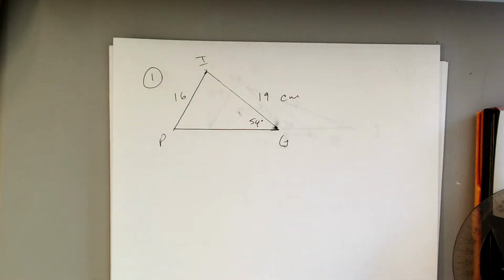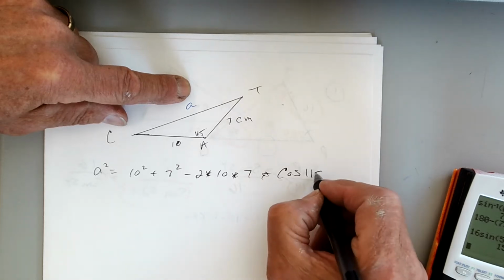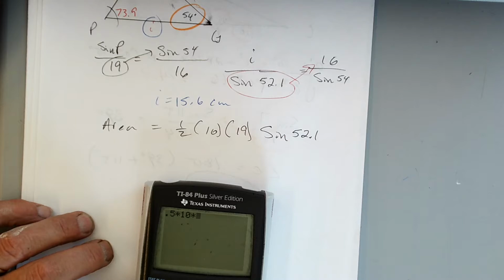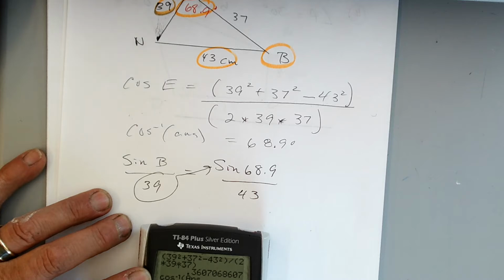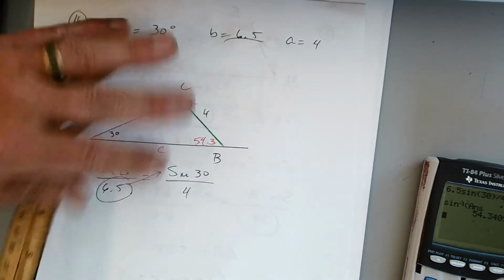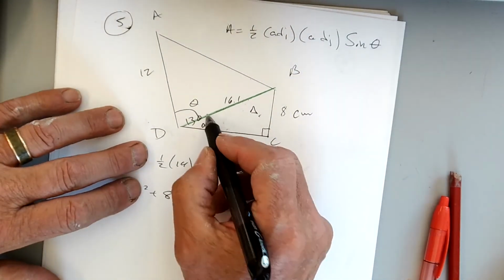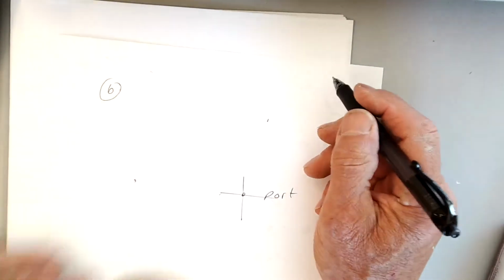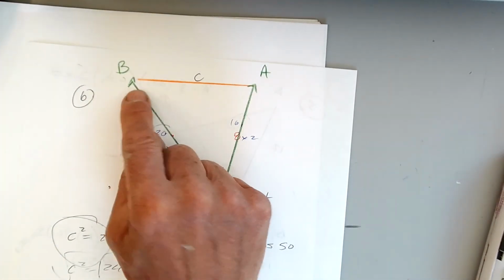Rev 9 Pre